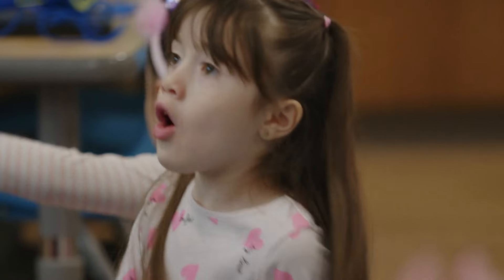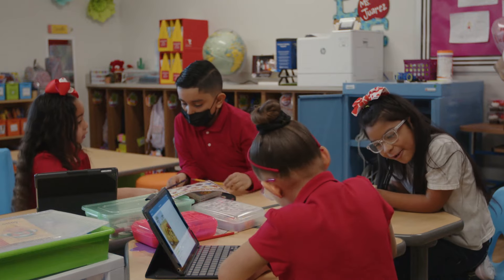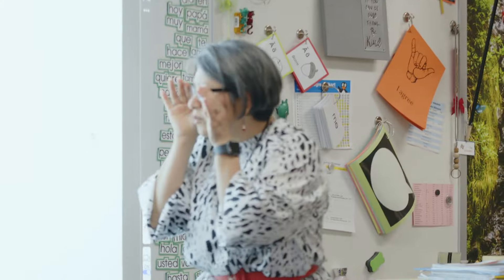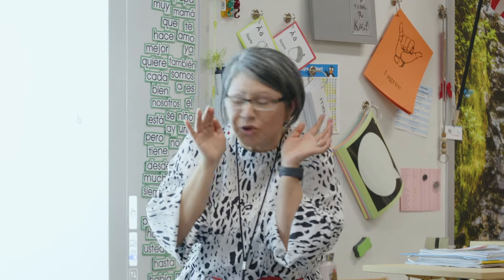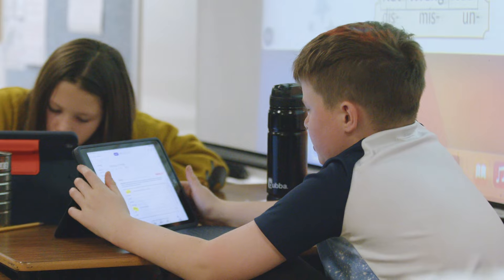Science of Reading-Aligned PreK-6 Classroom Essentials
Yes, we’re well-known for our engaging books, but we have so much more! Access a variety of flexible, engaging Science of Reading-aligned resources to effectively strengthen students’ reading skills.

- Decodables: Phonics lessons, decodable books, and sound/symbol practice to help students accurately identify new words and sounds
- Comprehension Resources: Text Sets and Close Reading Packs to help educators explicitly teach comprehension skills
- Language Practice: Standards-based grammar and vocabulary instruction and practice that target key skills

Supplemental Education Solutions to Teach:

- Foundational Skills: Explicit, systematic foundational skills instruction for all grades K-5 with embedded professional development.
- Writing: Robust teacher resources and engaging student practice to support writing and grammar skills critical to literacy success.
- Reading: Library of decodable texts and high-interest books, independent reading resources, reporting, and assessment tools.

Try Learning A-Z today. We’re more than you THINK.